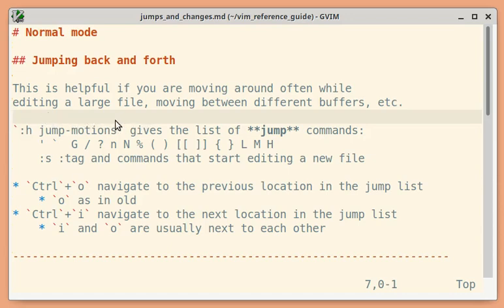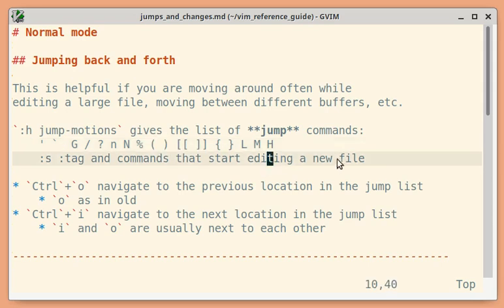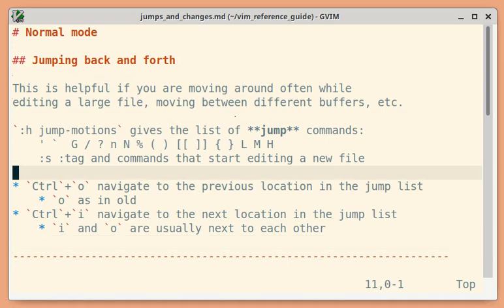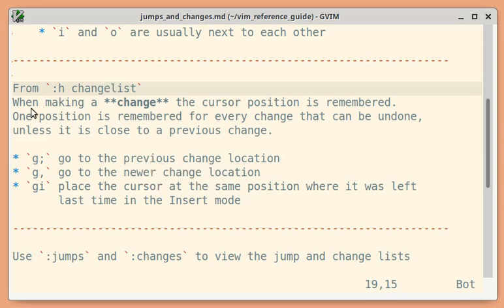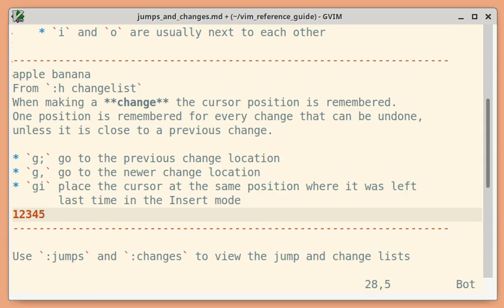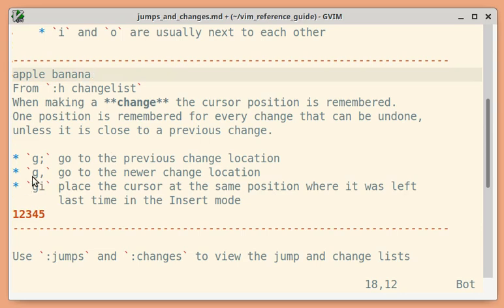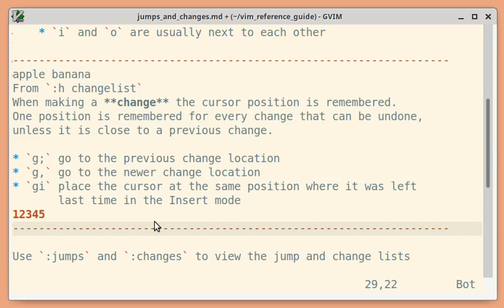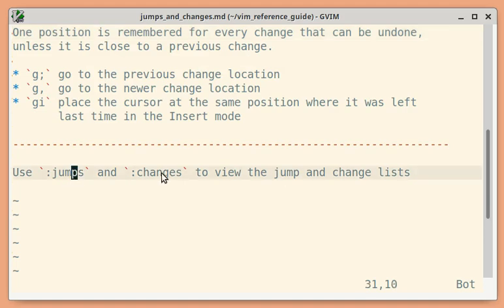Jumps and Changes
Vim provides handy commands to easily switch between older/newer jump and change locations. These are especially useful when you are working on a large file, using multiple buffers, etc.